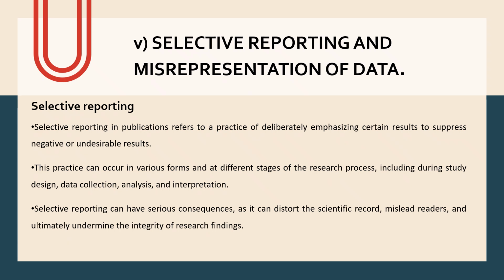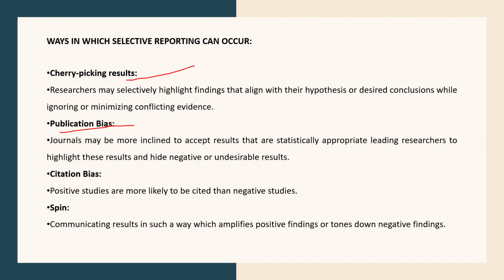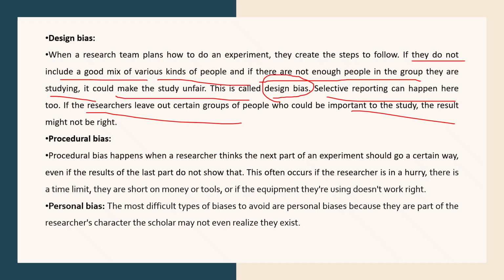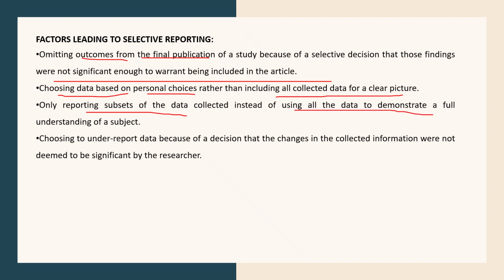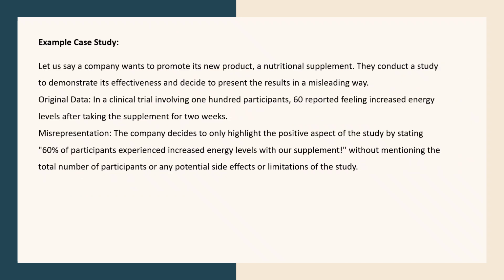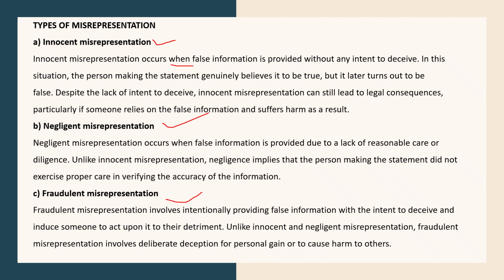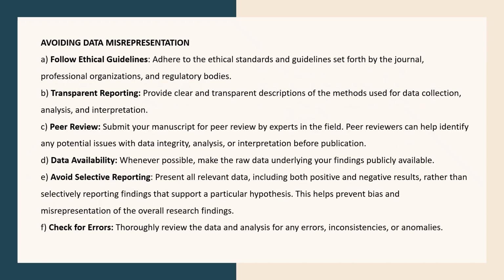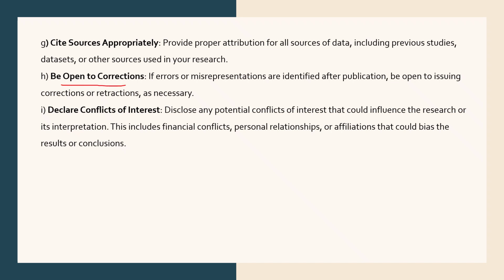18_SELECTIVE REPORTING AND MISREPRESENTATION OF DATA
This video comprises the Research and Publication Ethics subject topic-SELECTIVE REPORTING AND MISREPRESENTATION OF DATA